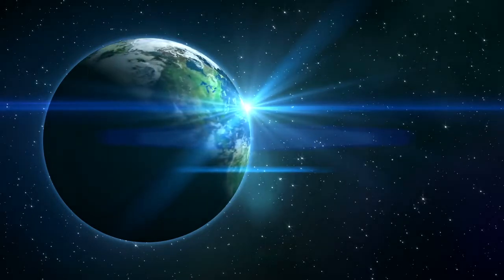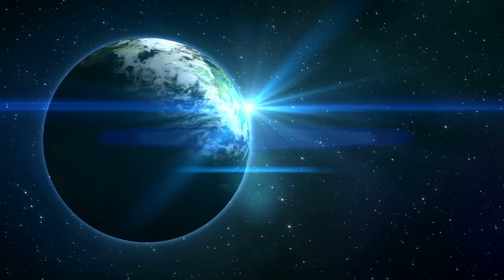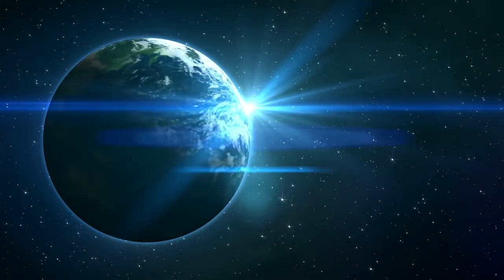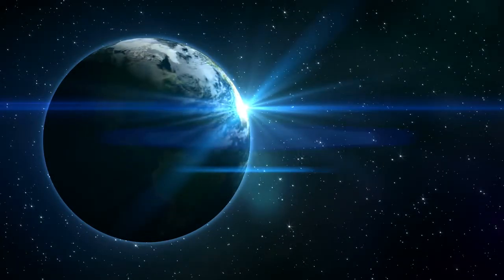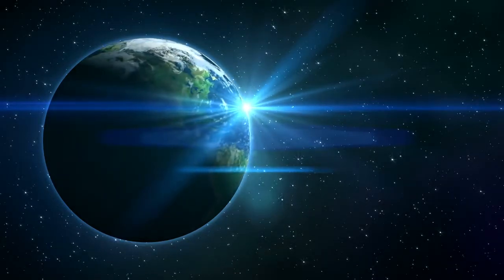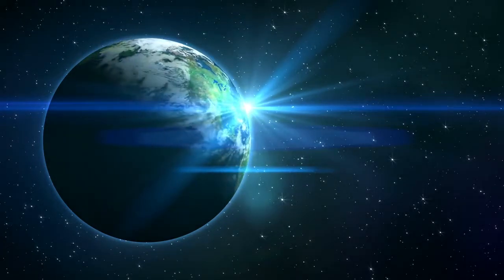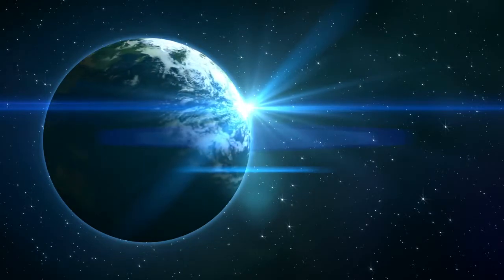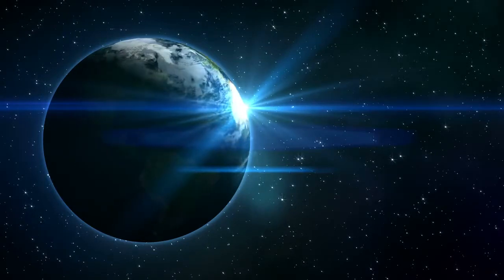The Journal of a Pan Dimensional Traveler Part 3: Judgement for Our Crimes [Sci Fi]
Compilation of stories that will take on a voyage through our galaxy and BEYOND.